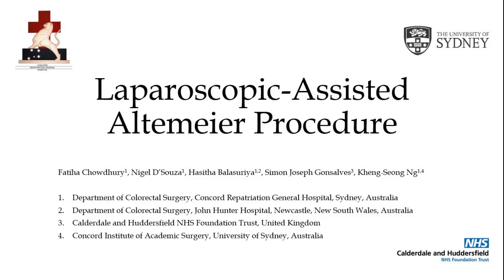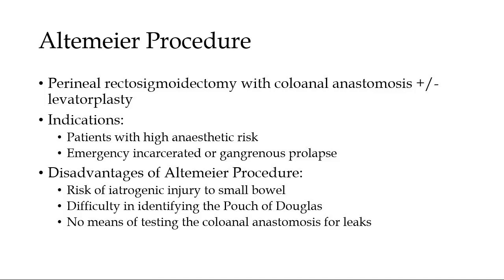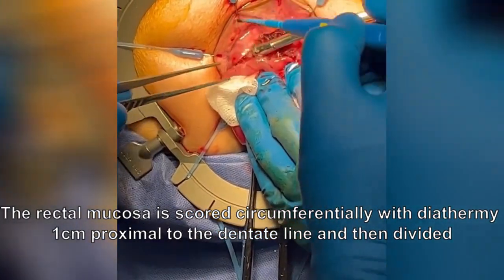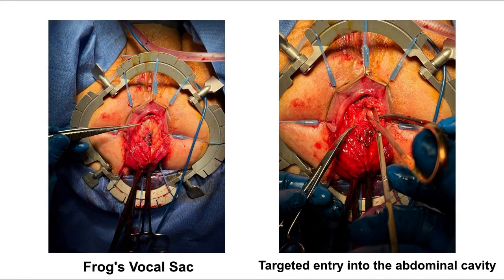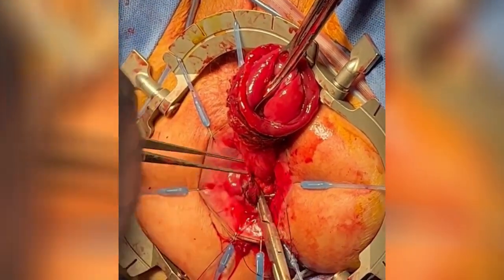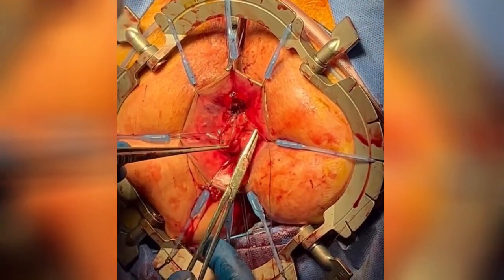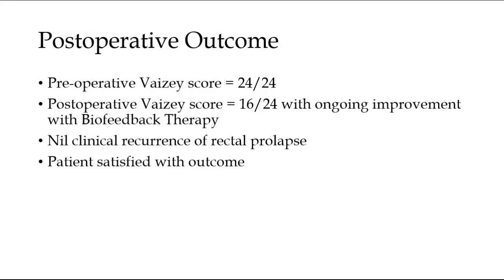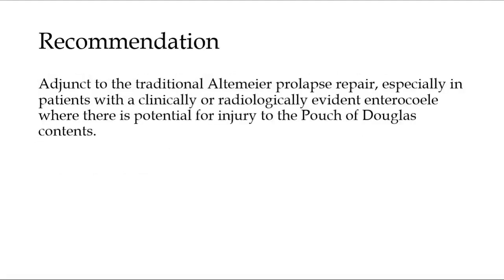LAPAROSCOPIC-ASSISTED ALTEMEIER PROCEDURE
This narrated, edited video shows the author's laparoscopic-assisted Altemeier procedure. This video is associated with a text under submission for publication in the journal Colorectal Disease.

Chowdhury, Fatiha; Concord Repatriation General Hospital
D'Souza, Nigel; Concord Repatriation General Hospital
Balasuriya, Hasitha; Concord Repatriation General Hospital; John Hunter Hospital
Gonsalves, Simon; Calderdale and Huddersfield NHS Foundation Trust Ng, Kheng-Seong; Concord Repatriation General Hospital; The University of Sydney Concord Clinical School